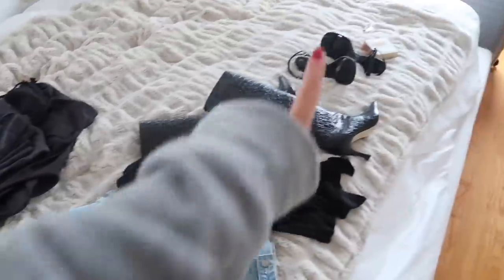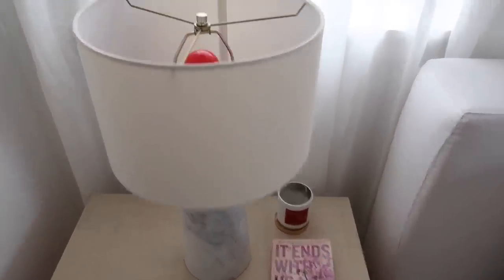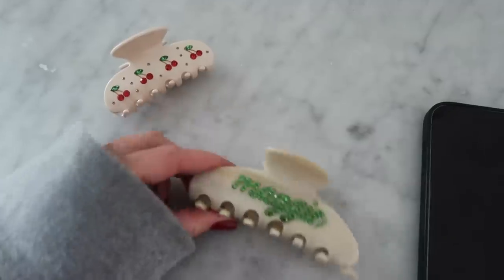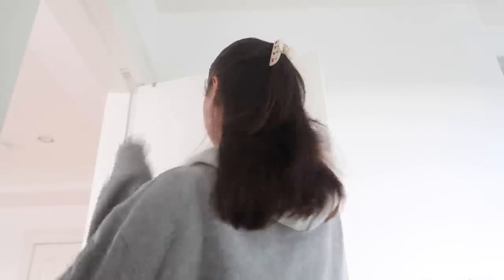VLOG: work trip in NYC, best hotel in soho & shooting an exciting campaign!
Frequently Asked:
My Favorite Perfume
My Favorite Foundation
My Favorite Lip Liner
Breville Espresso Machine
Green Wine Glasses
Silver Bar Cart
Milo’s Toy Box
Stagg Electric Kettle

x Maggie